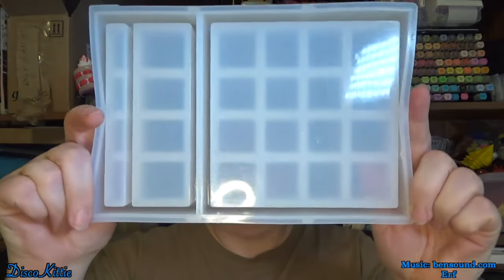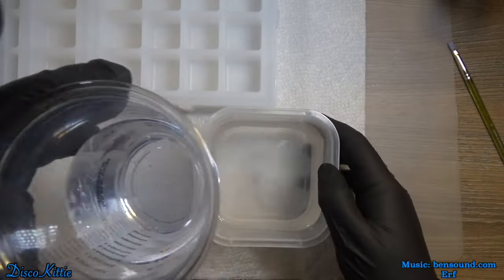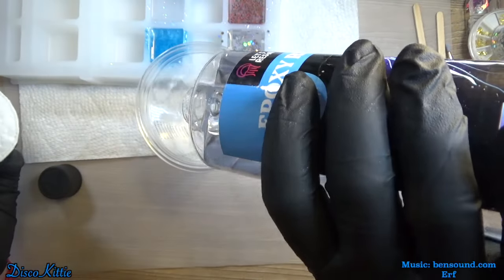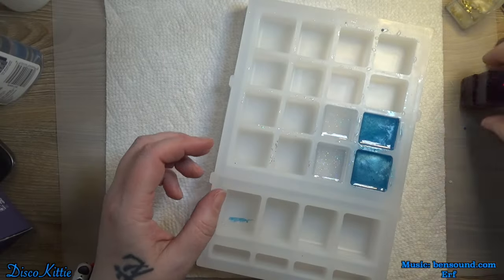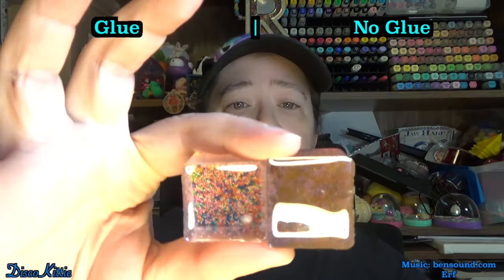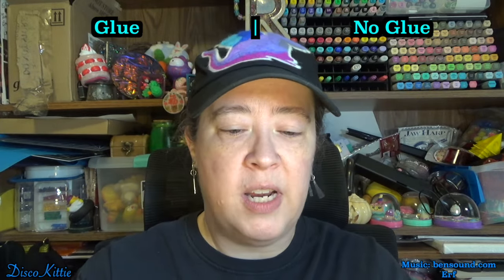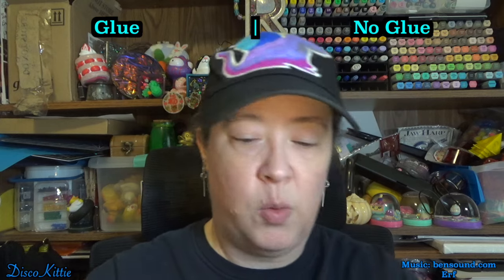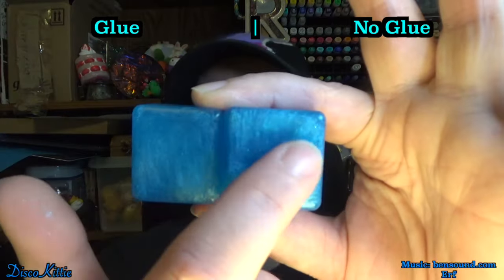Clear Glue in Resin; February 27, 2024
This technically worked and failed at the same time. Which is cool. But I really hoped that it was going to work for some of the heavier stuff.

Let's Resin 2-Part Epoxy Resin 1 gallon

Elmer's Clear Glue (Target Stores listing)

I am always available to play with, swatch, or test your brand! Just message me, and we'll work something out! I love working with art companies, big or small! Let's grow our brands together!